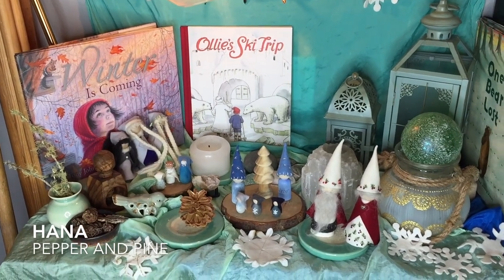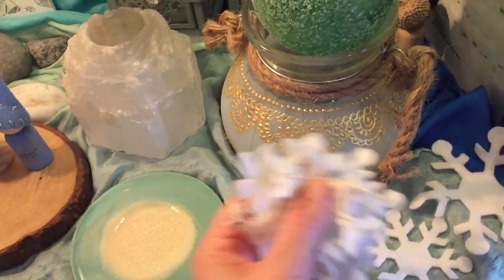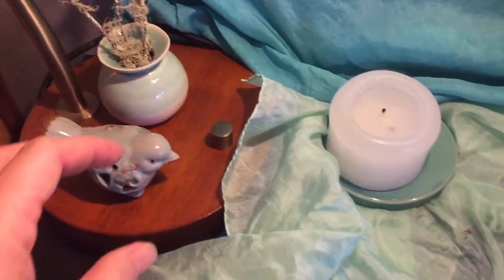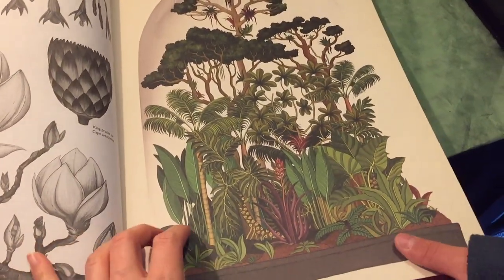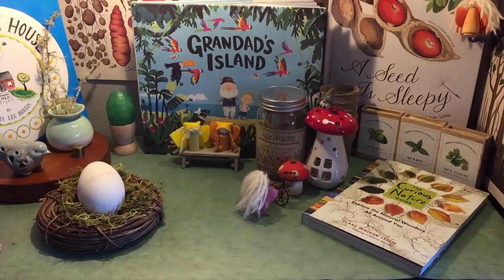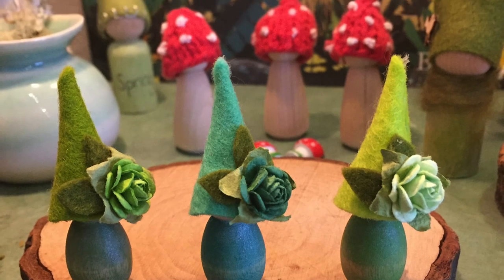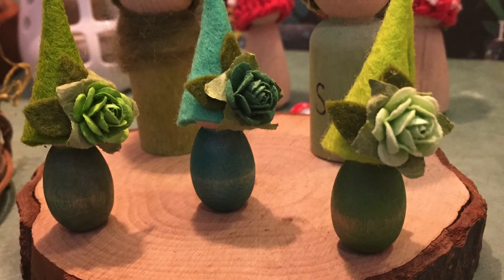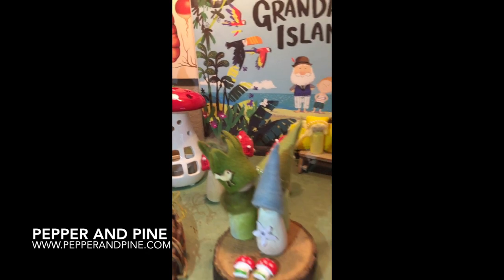Spring Nature Table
Like clockwork, when spring makes its first appearance, the energy in our home shifts. Suddenly, we can't sit still, we can't concentrate and the strong urge to declutter and clean out takes hold of me. Though I'm a big fan of winter and cozy evenings, I found that we didn't get the winter we hoped for. Our main lesson blocks from the fall ran long and into winter, and we didn't have the productive winter we expected. In fact, our creativity took a nosedive which was  unexpected. So I was delighted when we swept clean our Winter Nature and Seasonal Table and set up our Spring Table. My daughter had lots of suggestions and before I could even clear it off, she was already choosing books and accessories for the table. This time we opted for handmade paper from Nepal to cover our surface rather than our silks. I liked the clean look it gives. Some items transitioned from our Winter to our Spring table like the ceramic bird and ceramic vase with winter twigs. We also added our ceramic fly agaric candle lantern, some danty seed boxes and a makeshift nest for our real goose egg. We added posters from our Botanicum book and a couple of books that suited the table. My daughter chose Grandad's Island for the colors, and I meant to change it out for a spring book, but decided against it and kept her suggestion for her reasons and for a pop of something unexpected. Before we had added the finishing touches to our Spring Nature Table our creativity burst forth and together with the kids we made our Spring finger puppet, a trio of magnet bunting babies, a set of ladybug babies and a coral colored mini peg doll!